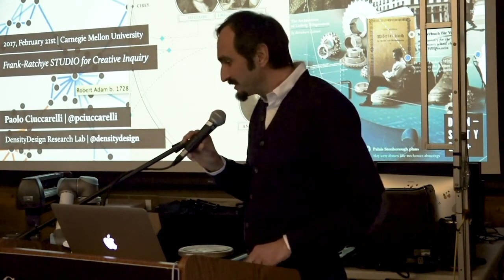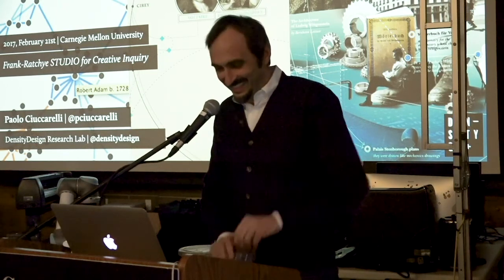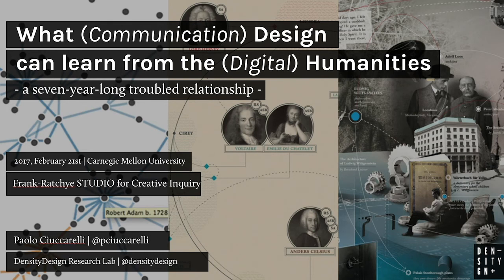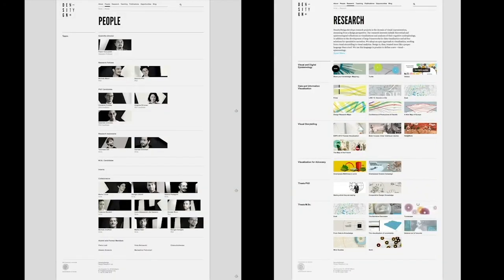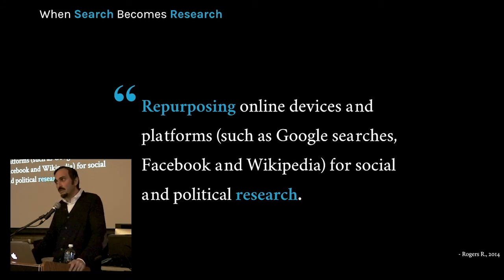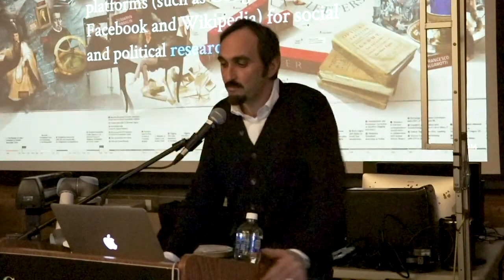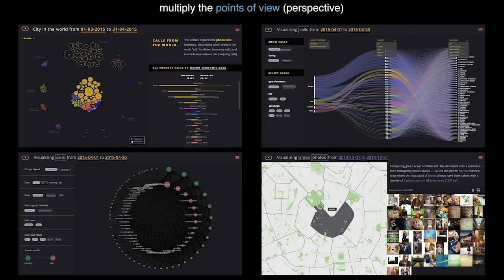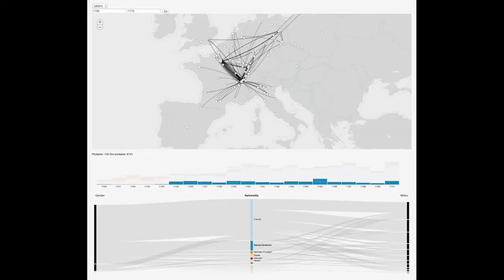Paolo Ciuccarelli // Artist Lecture, 02/21/2017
Associate Professor at Politecnico di Milano, Head of the BSc and MSc in Communication Design, Paolo is a member of the Design PhD board at Politecnico and co-editor of the journal “Big Data and Society” (SAGE publications). Founder and scientific director of DensityDesign Research Lab, he is a member of the Steering Committee of the »Reassembling the Republic of Letters« COST Action where he leads the Working Group on Communication and Data Visualization. He has participated in several applied research projects funded by private and public organizations where Communication Design and Data Visualization competences have been used to face a vast range of complex issues, from bringing data in the hands of non-expert users – the public – to mapping the evolution of techno-scientific controversies on the web and supporting the peculiar inquiry process of Digital Humanities scholars. The activity of the DensityDesign research lab focuses on the visual representation of complex phenomena and the development of interfaces and tools for enhancing the culture and the practice of Data and Information Visualization.

This event is sponsored by the CMU ProSeed/Crosswalk Seed Grants, the Frank-Ratchye Fund for Art @ the Frontier, The Carnegie Mellon Department. of English Digital Humanities Faculty Research Group, and Six Degrees of Francis Bacon.